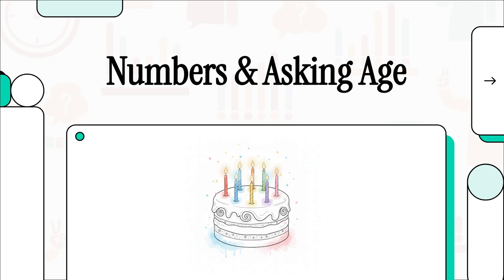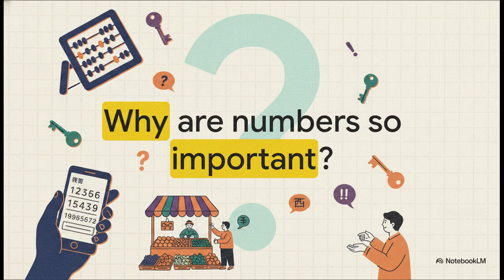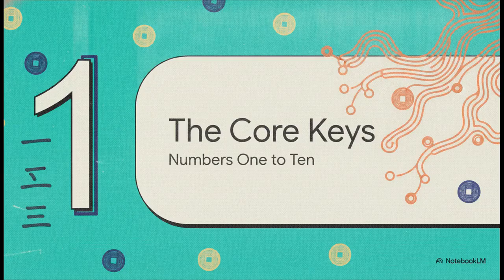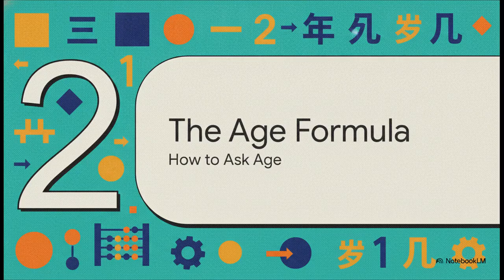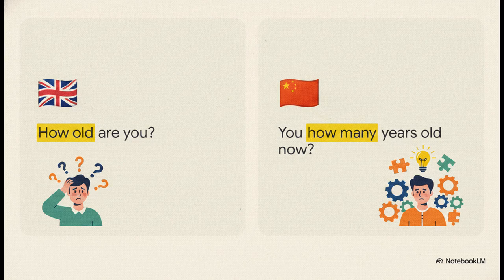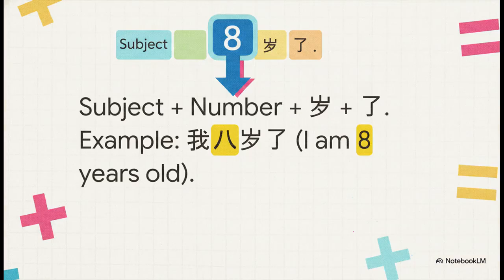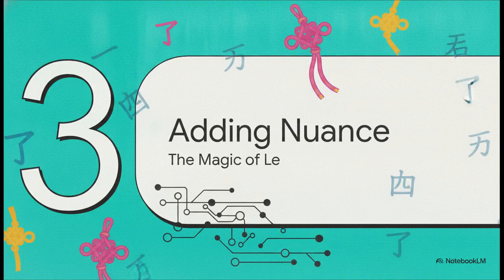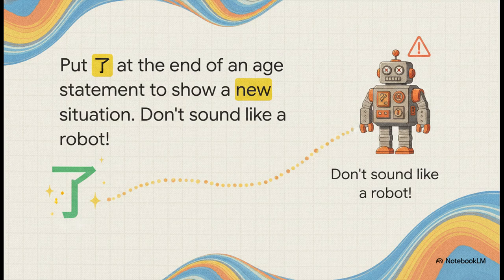HSK 1 Lesson 4 Numbers 1 10 Asking Age 几岁了